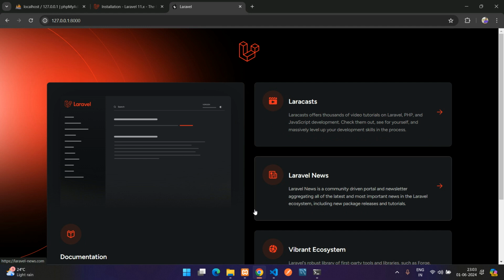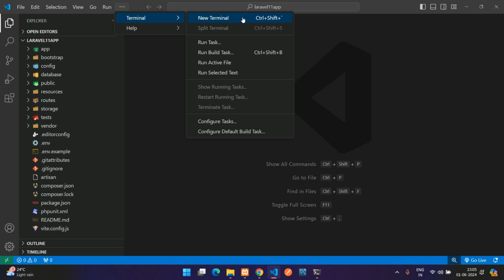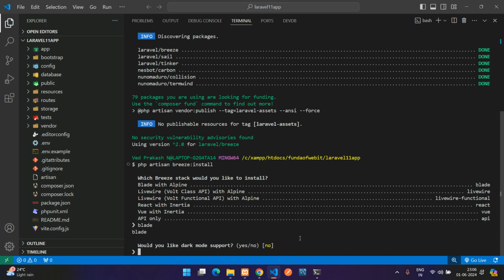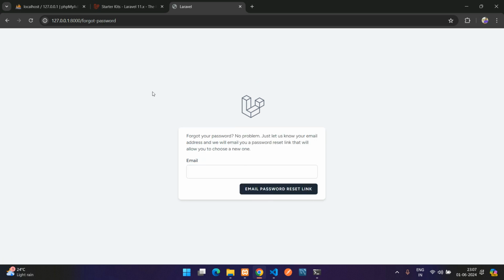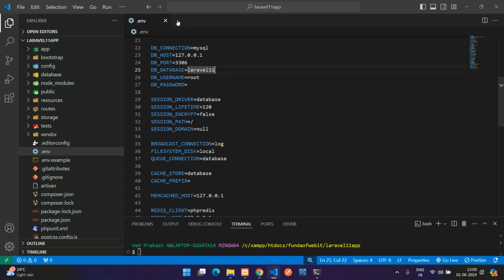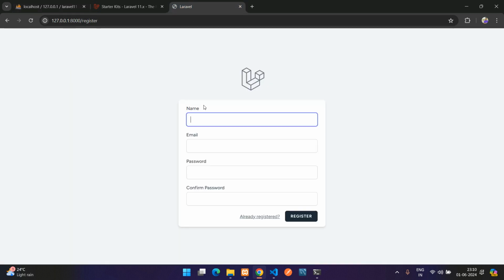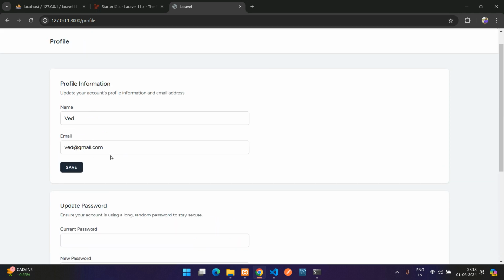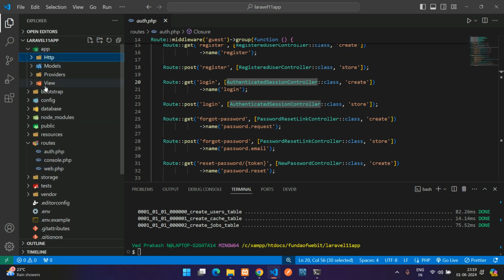Laravel 11 - How to make login and registration using Breeze Auth Scaffolding in Laravel 11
In this video, I have taught how to install Login and Registration system in Laravel 11 Breeze Auth Scaffolding tutorial step by step.